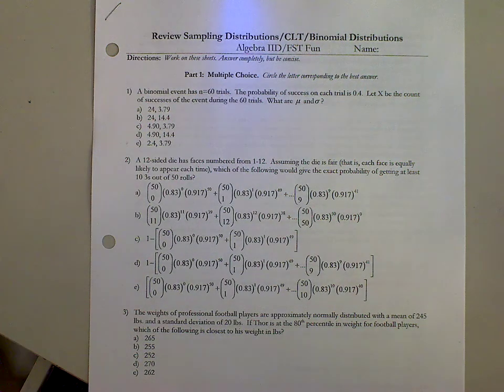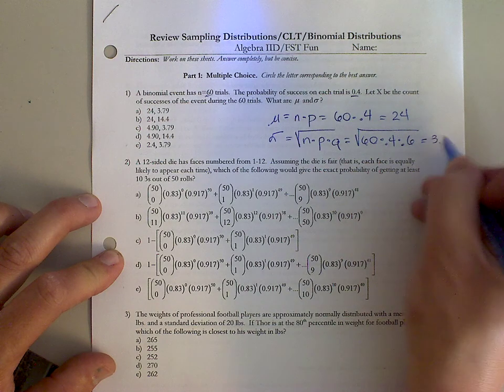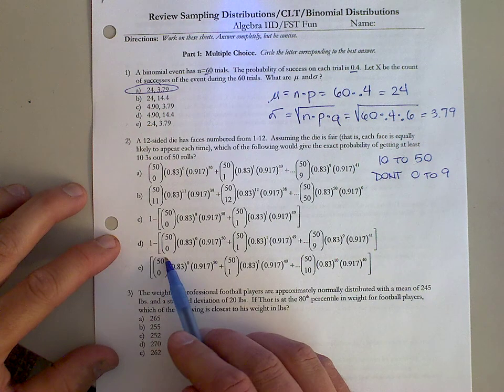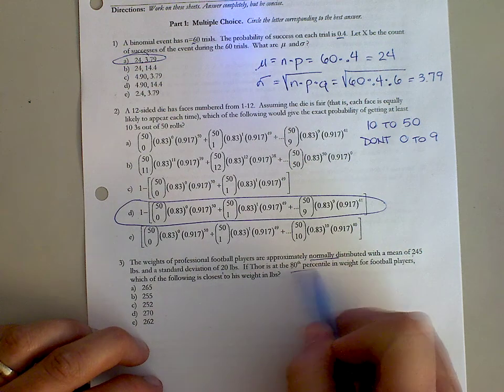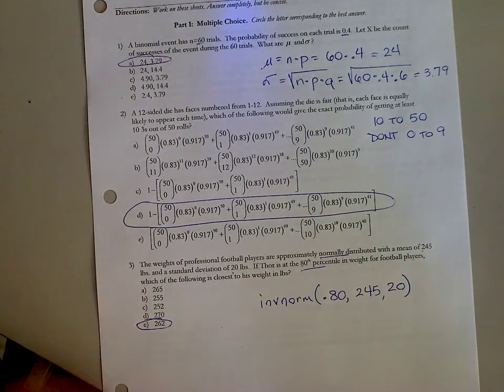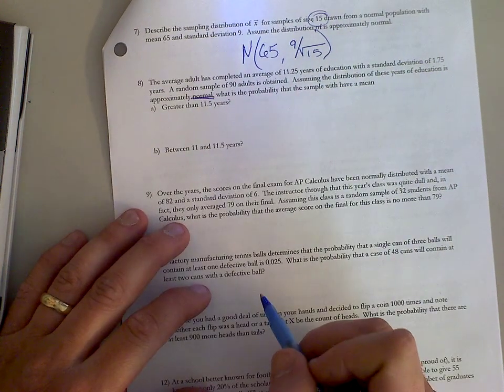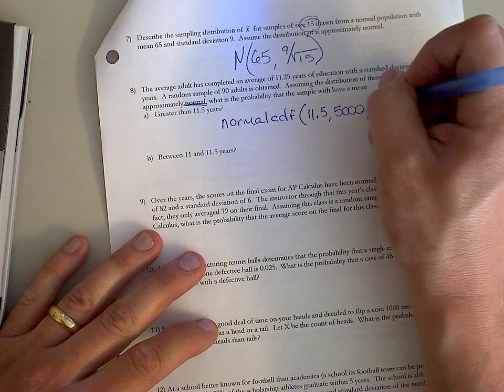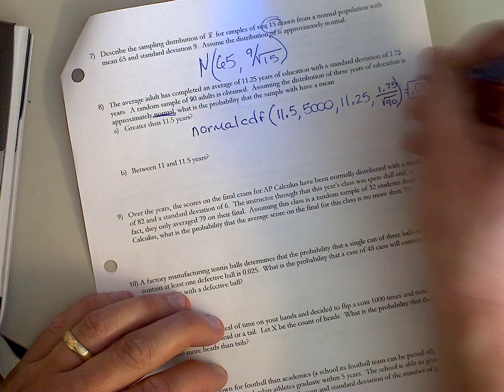Algebra 2 Chapter 10 Review